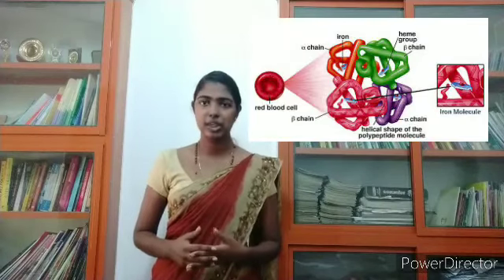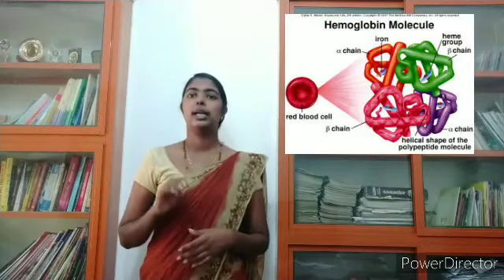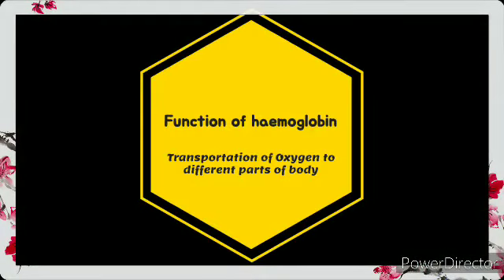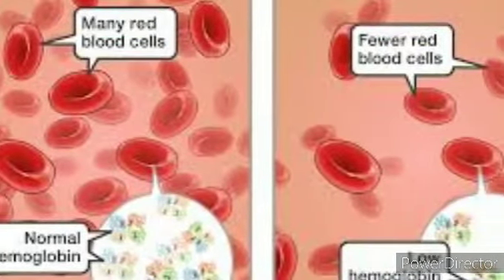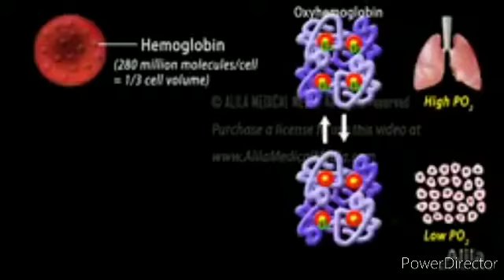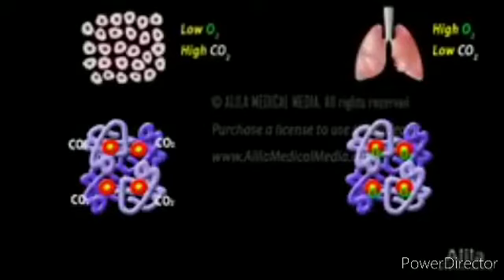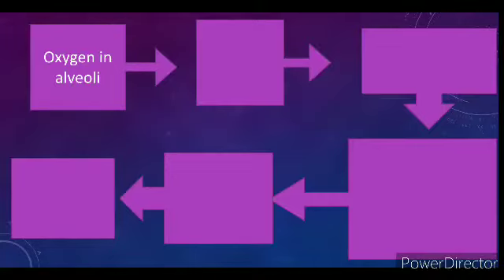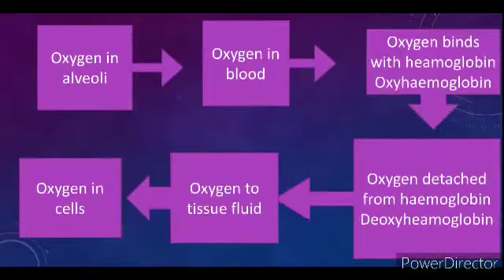Transportation of oxygen : Merlin Thomas - STCTE PALA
Join Merlin Thomas, a dedicated Natural Science Education student from St. Thomas College of Teacher Education, Pala, as she takes you on an insightful journey into the transportation of oxygen within the human body. In this educational video, Merlin breaks down the complex process of how oxygen travels from our lungs to every cell, supporting life and vitality.

Whether you're a student, educator, or science enthusiast, this class will deepen your understanding of the respiratory system and the crucial role oxygen plays in our daily lives. Don't miss this engaging and informative session!